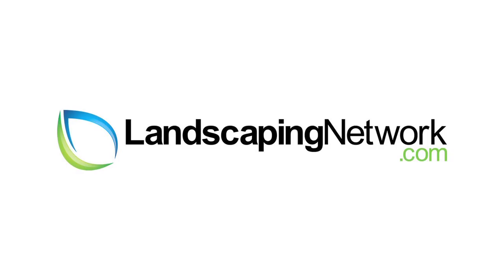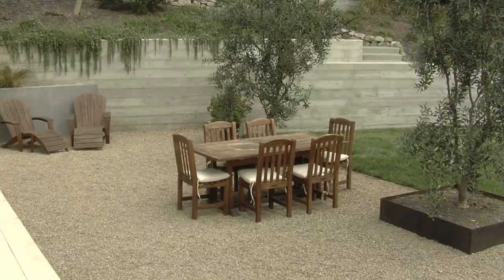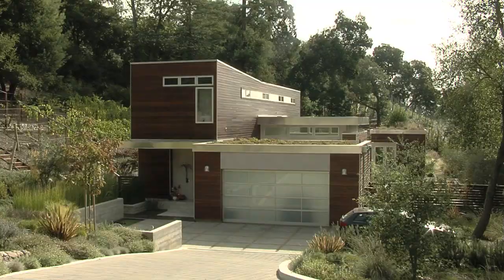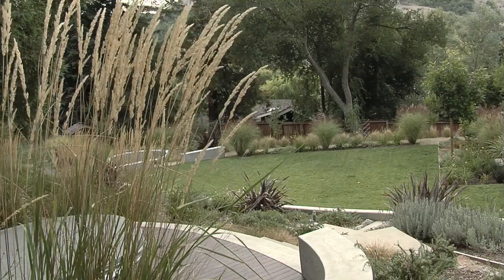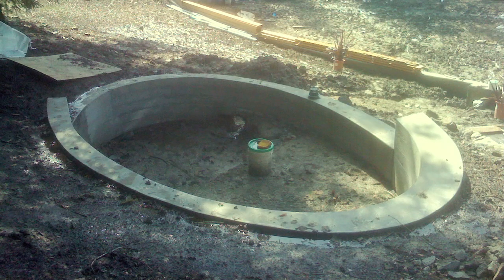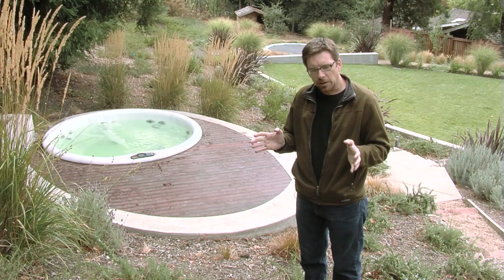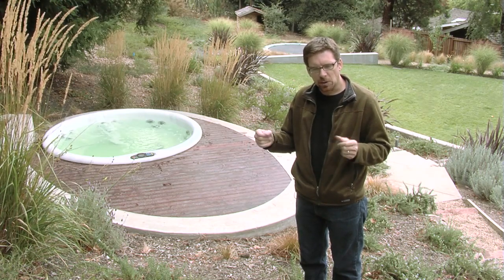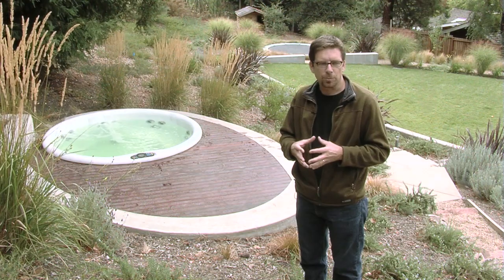Backyard Hot Tub Ideas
This backyard hot tub is designed into a hillside and the backyard spa is placed at deck level. See how the concrete seat walls and ipe wood deck were designed and constructed on this landscaping project.